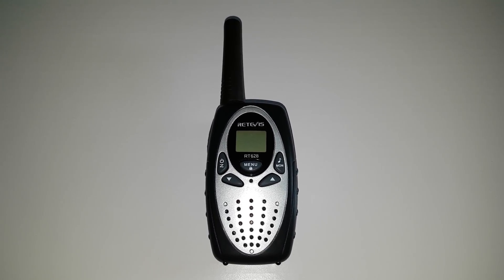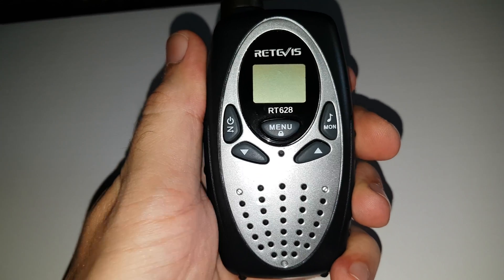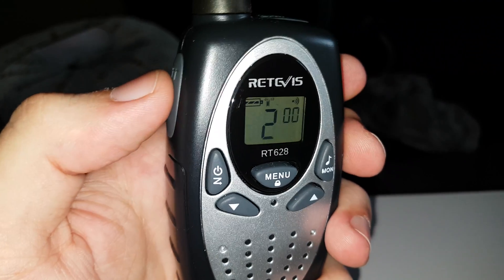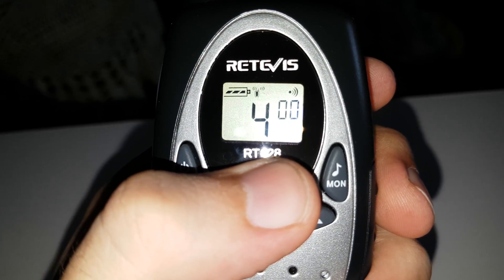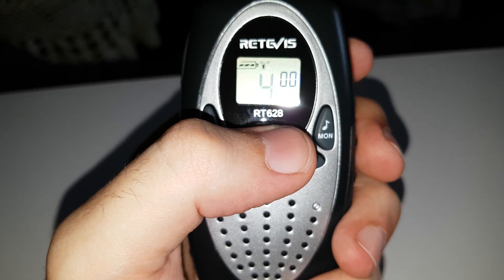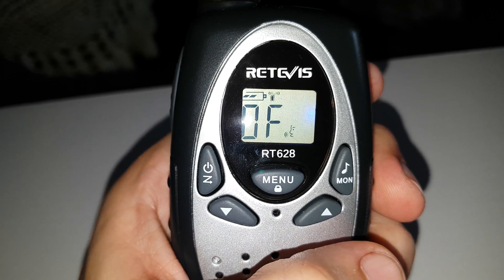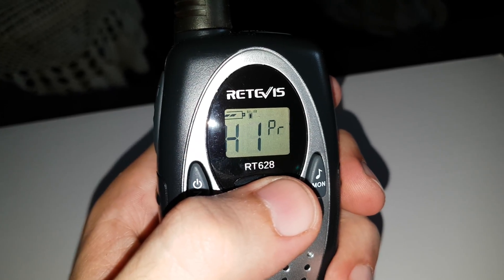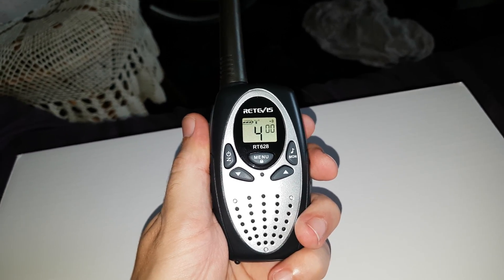Retevis rt628 (pmr)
My newest pmr 446mhz radio, with a rare high/low power setting.